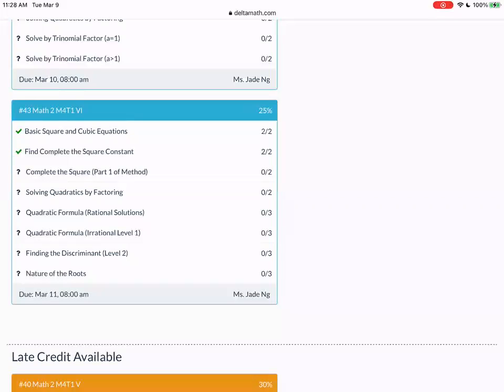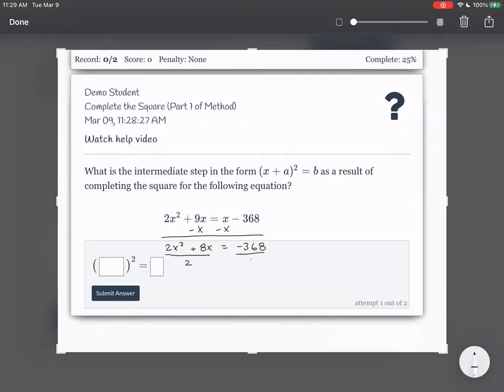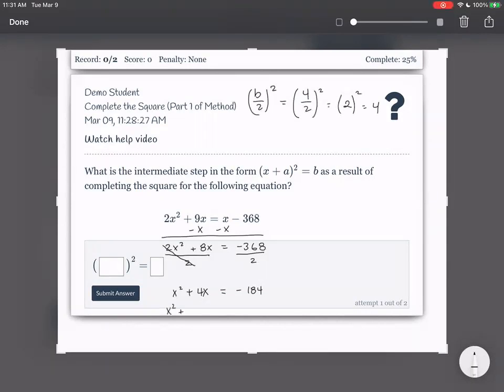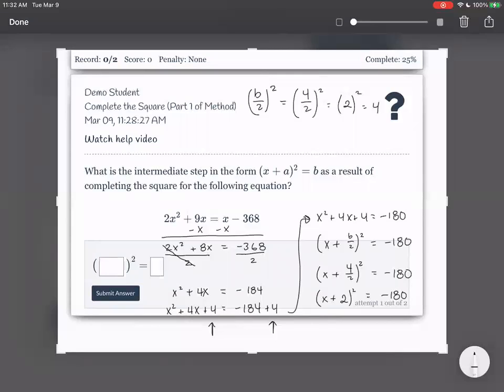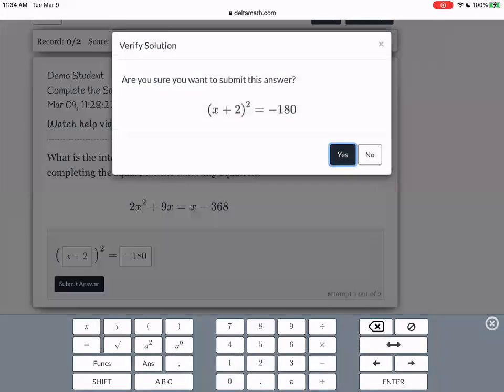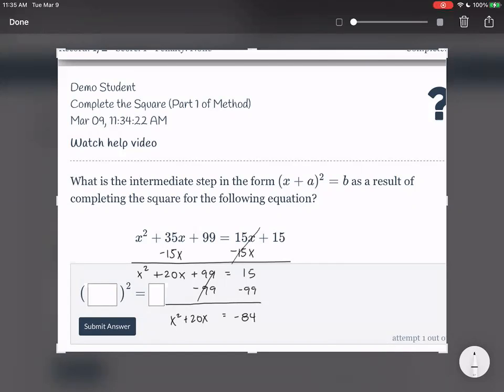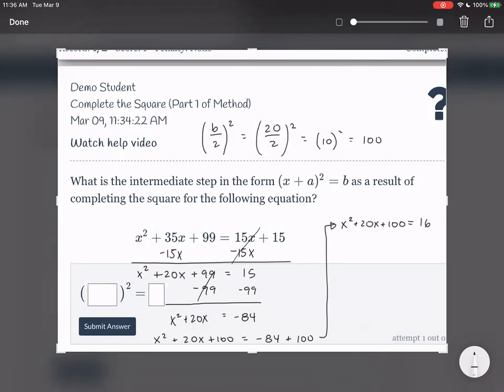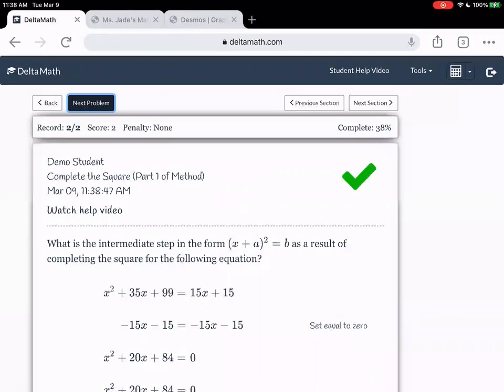M4T1 VI Complete the Square (Part 1 of Method)